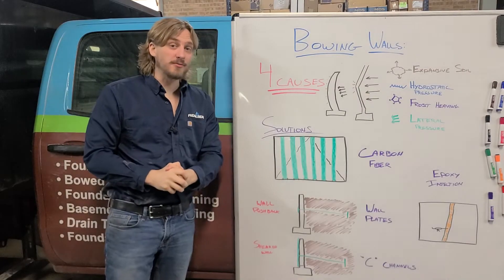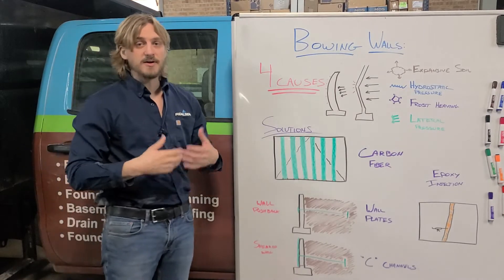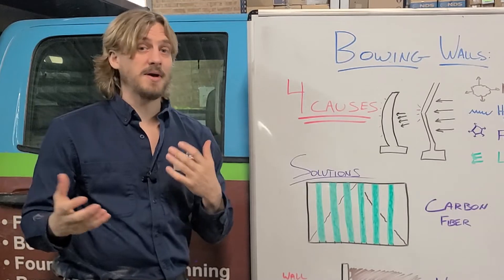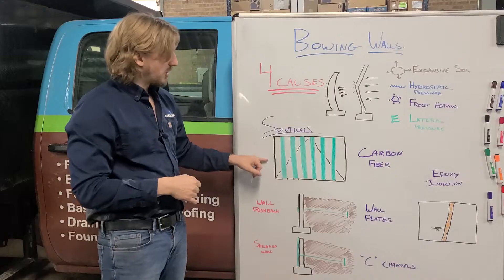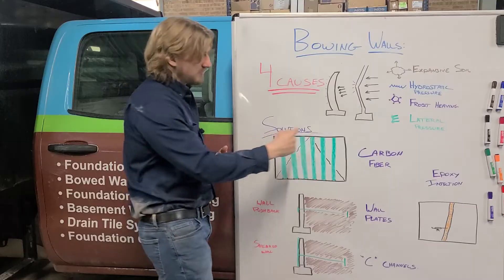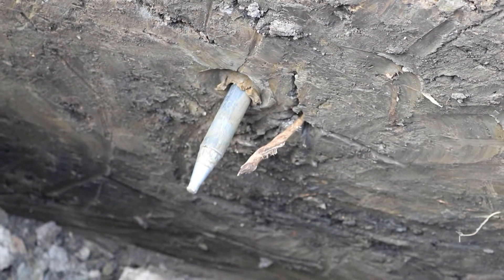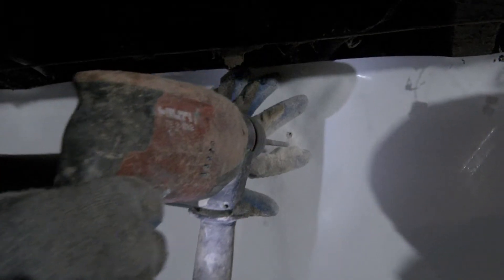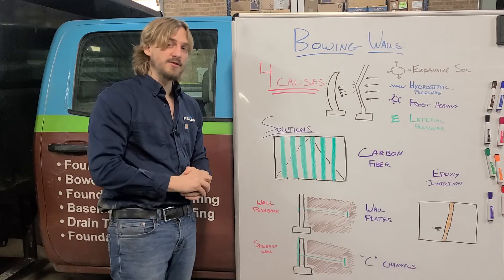Bowing Walls: 4 Causes & 5 Solutions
In this new blog video, we review the causes of Bowing Foundation Walls. Due to Hydrostatic Pressure, foundation walls can bow or tip inwards, causing foundation failure. There are a few solutions to your bowing foundation walls that can stop the movement and correct the bow.